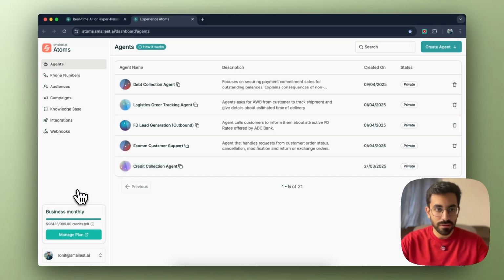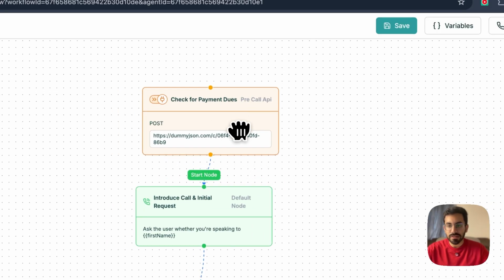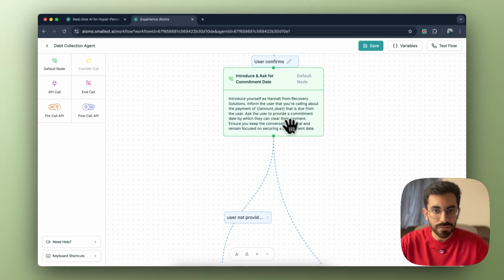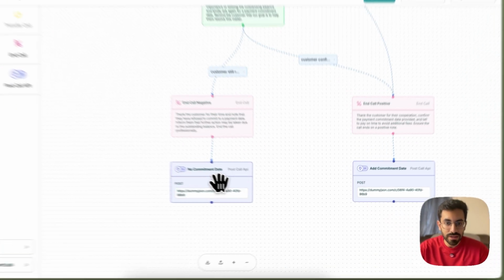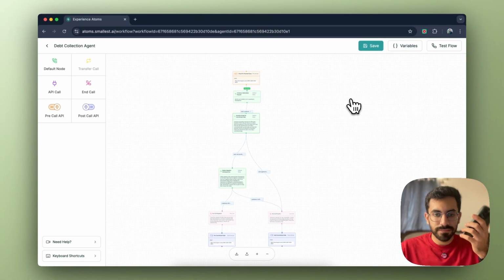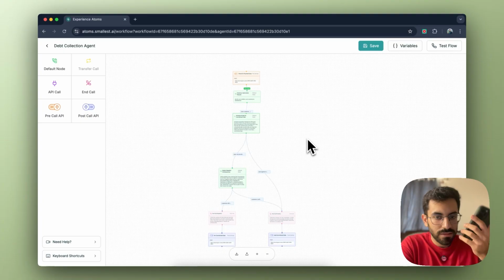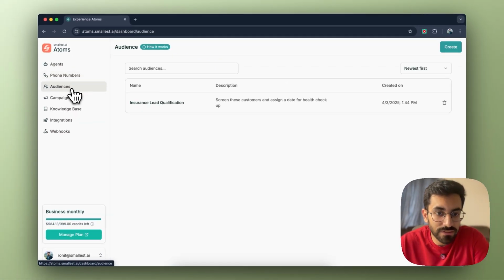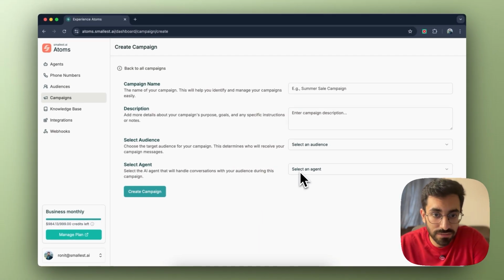Debt Collector AI Voice Agents for Banks | Atoms Use Case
0:00 Intro
0:32 How I made the Agent Workflow?
2:46 Test Call
4:17 How to Setup & Deploy Agent?